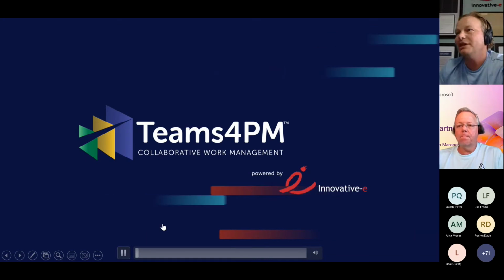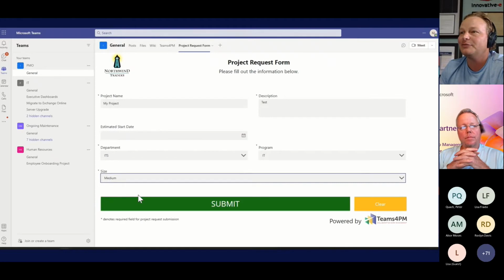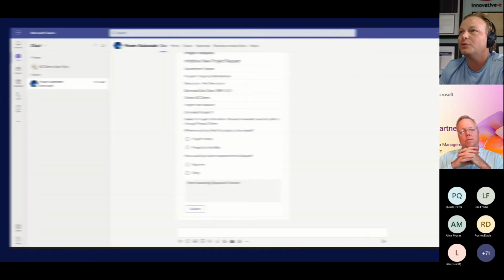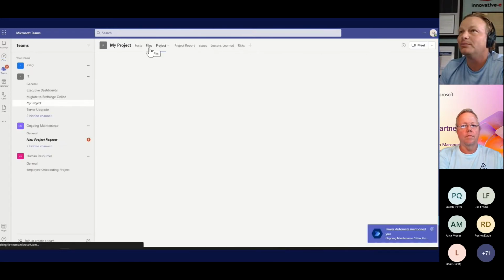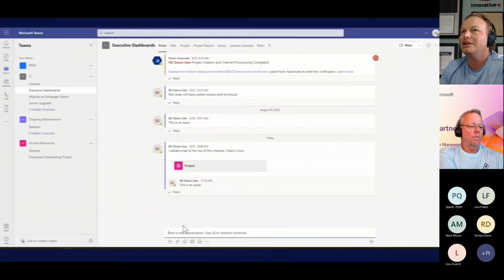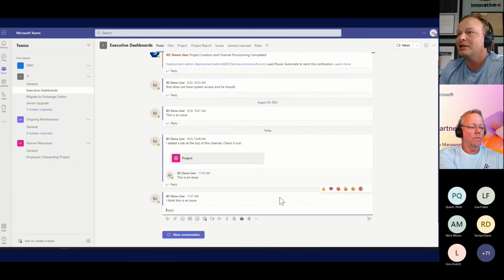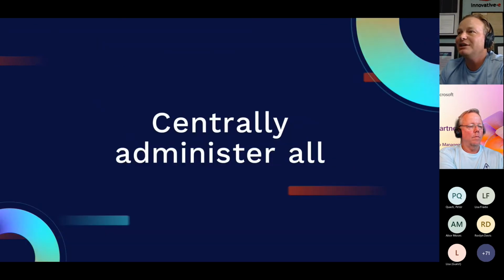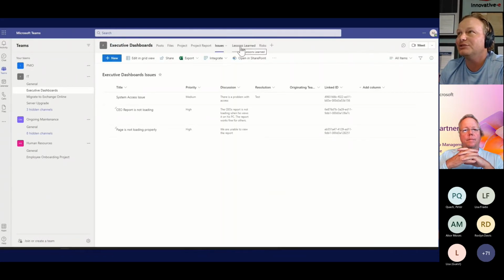Collaborative Management 101: Introduction to Teams4PM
Centralized dashboard reporting, increased awareness, no more manual status reporting, always up-to-date project data - there are so many ways Teams4PM will improve your work and project management. Keep everything in one familiar platform with robust PM functions on Microsoft's secure cloud. See what we're talking about in this quick introduction to Teams4PM.